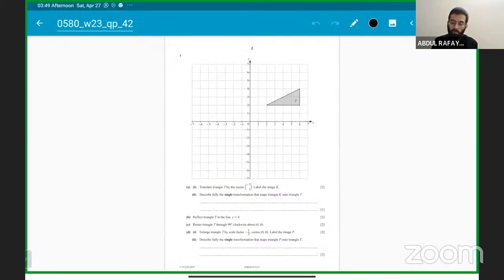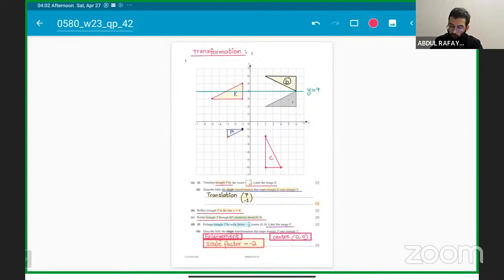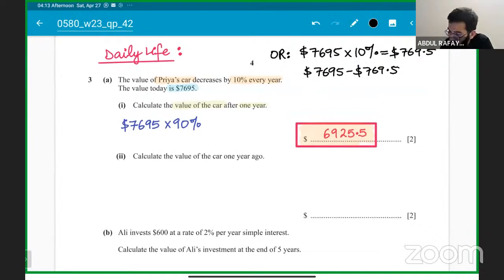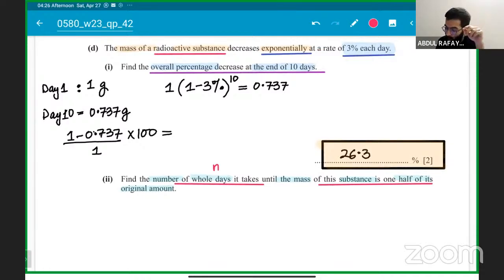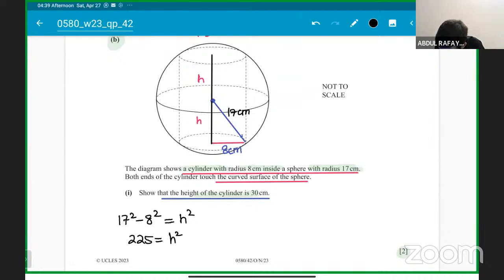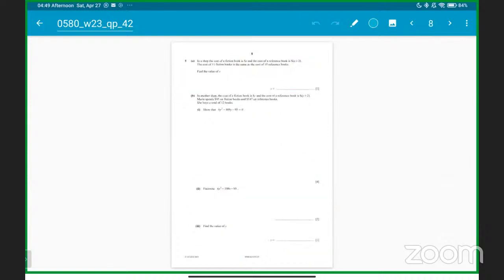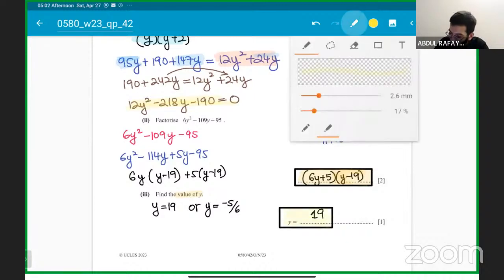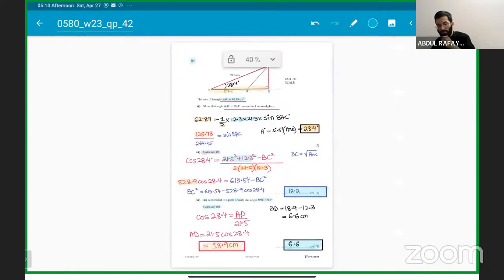IGCSE MATHS 0580 - OCT NOV 2023 PAPER 42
Hey guys! In today's video, we are going to dive into the IGCSE Maths 0580 October/November 2023 Paper 42. This paper is a crucial one for all the IGCSE Maths students out there, as it covers a wide range of topics and concepts.

In this video, we will go through the entire paper, question by question, providing step-by-step solutions and explanations. Whether you're struggling with algebra, geometry, or any other topic, this video will help you gain a better understanding of the concepts and improve your problem-solving skills.

So grab your pen, paper, and calculator, and let's conquer this challenging paper together. By the end of this video, you'll feel more confident and prepared for your upcoming exams.